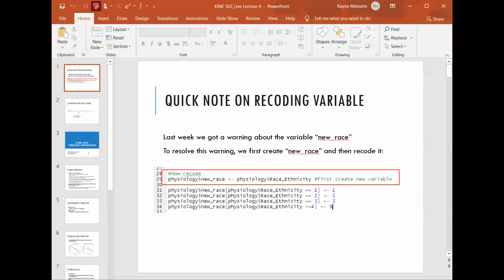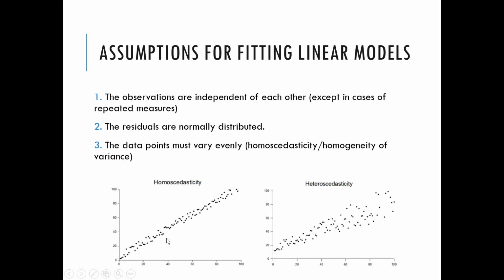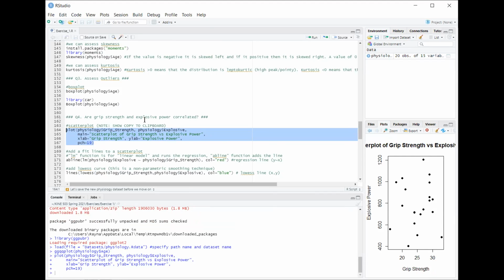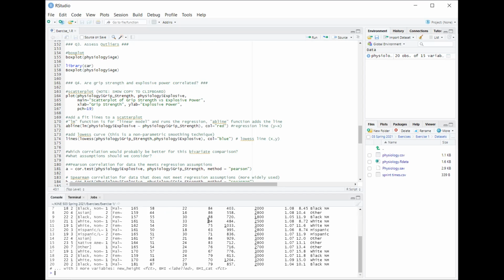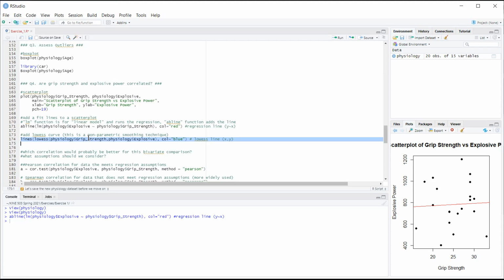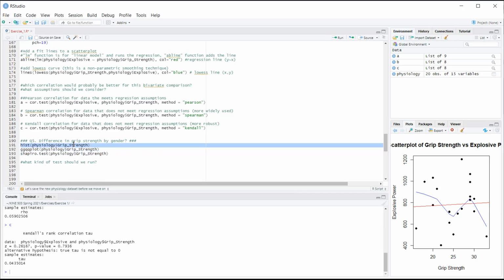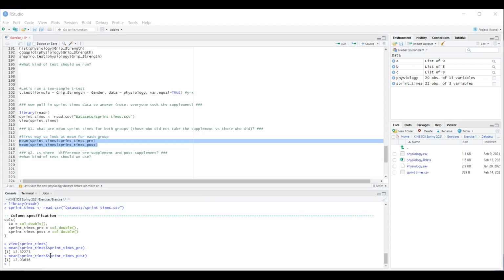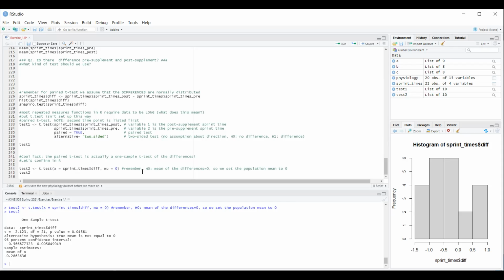KINE 503 Live Lecture 4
Summary of correlation, regression, and t-tests; wrapping up Exercise 1